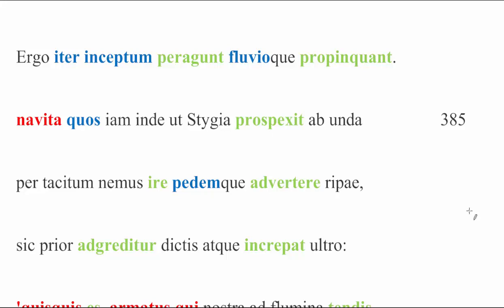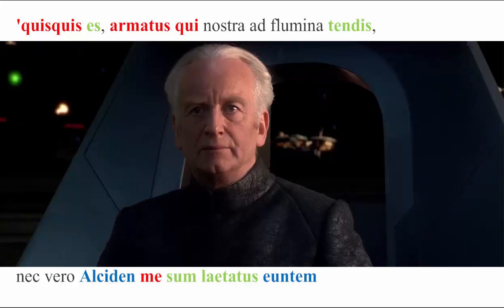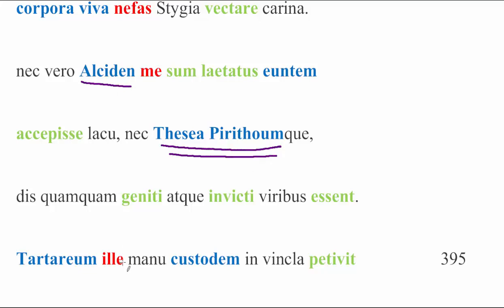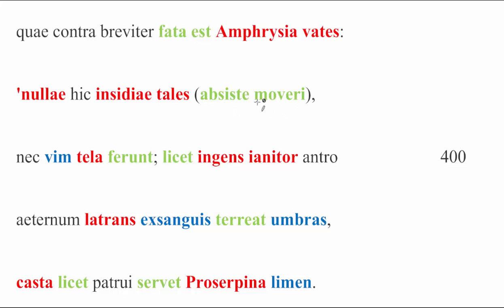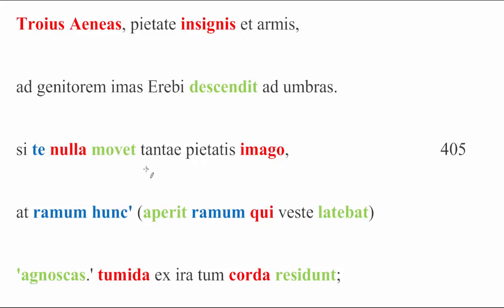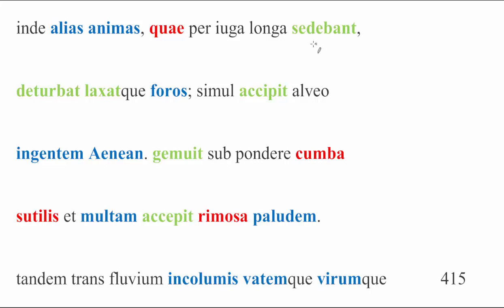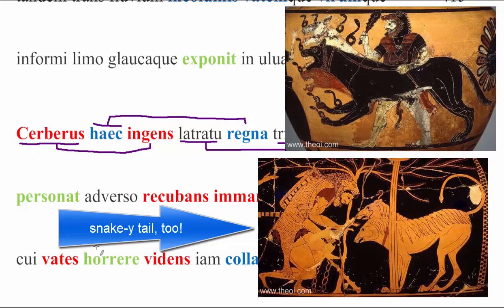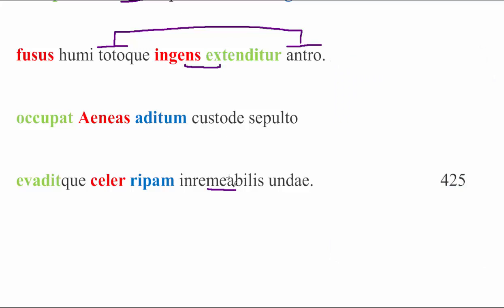AP Latin read through, Aeneid Book 6, lines 384-425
In this video we read through and translate Aeneid Book 6, lines 384-425, following the AP Latin syllabus.

The clip is from Revenge of the Sith, the 4th best Star Wars movie.